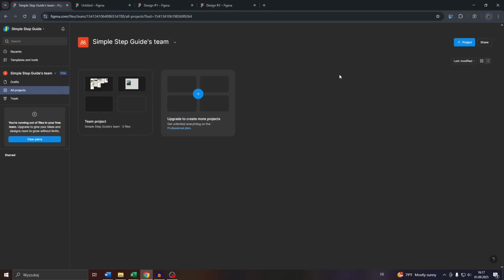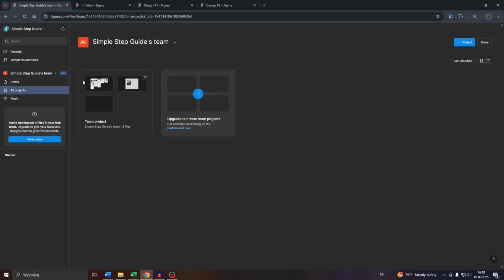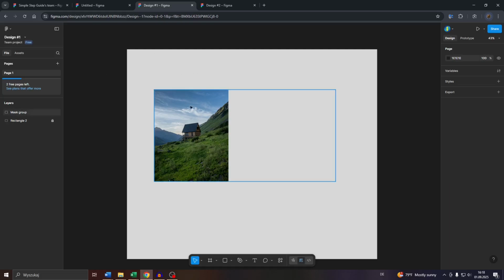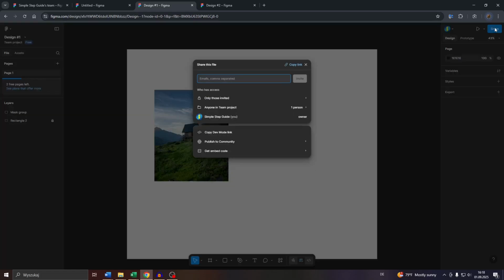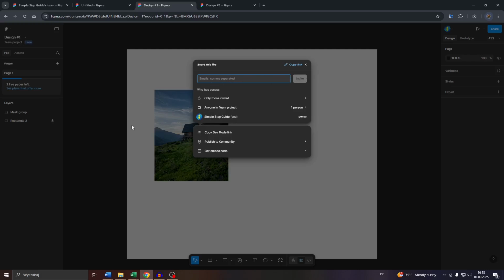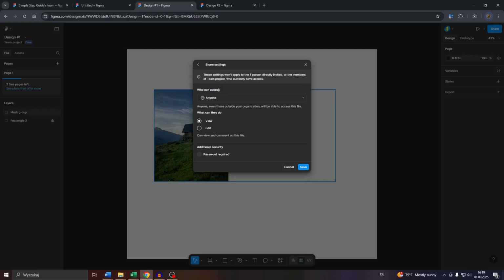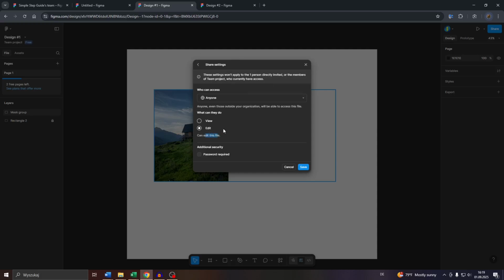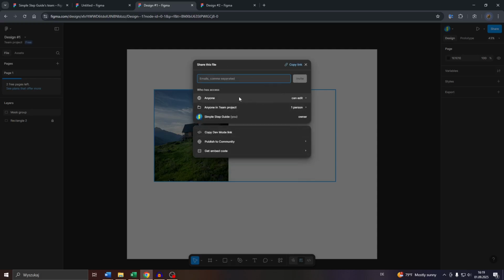How to Share Figma Design With Others to Edit | Give Editing Permission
Learn how to share a Figma design with others and give them editing permissions. This walkthrough shows you the steps to collaborate effectively with your team.